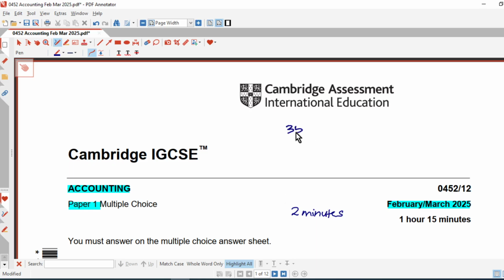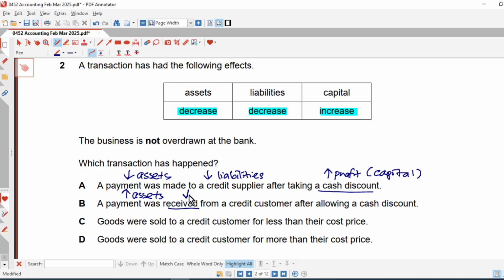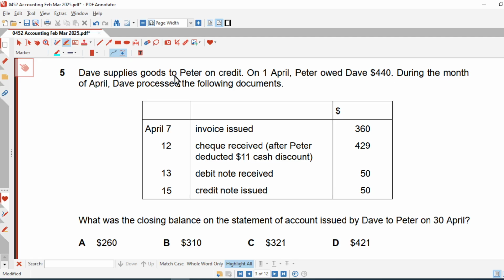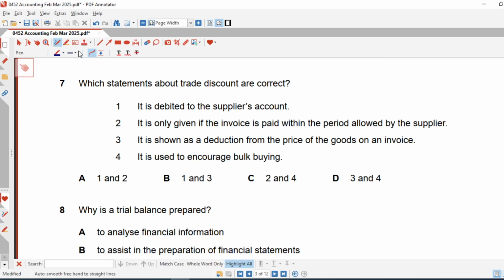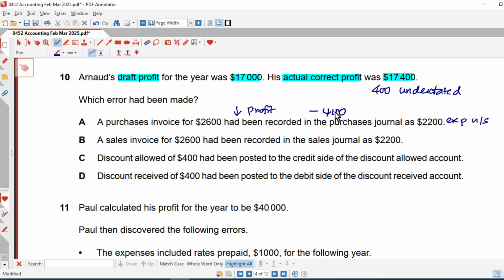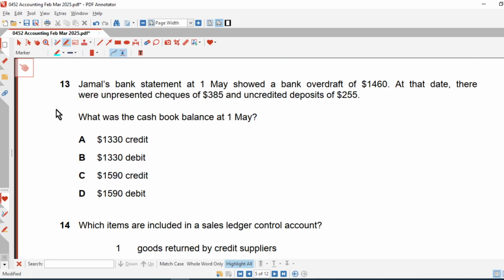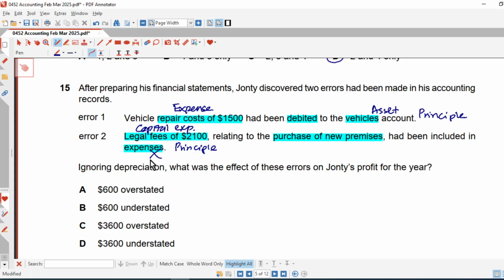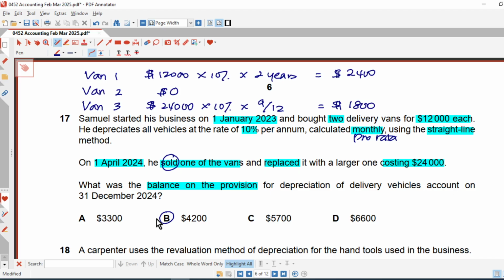IGCSE Accounting Feb/Mar 2025 Paper 1 -1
In this video, we dive into various topics covered in the Feb/Mar 2025 Paper 1 (Questions 1-17)